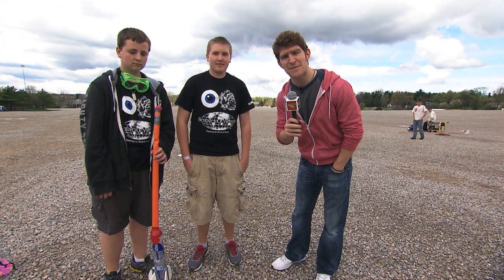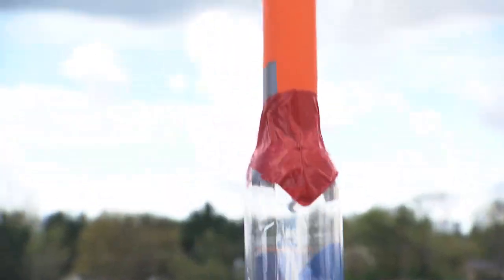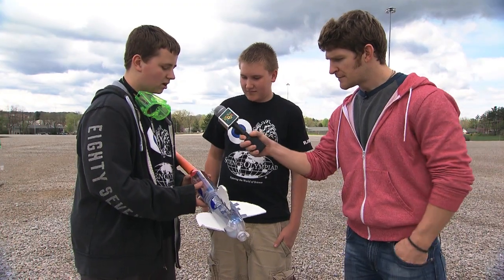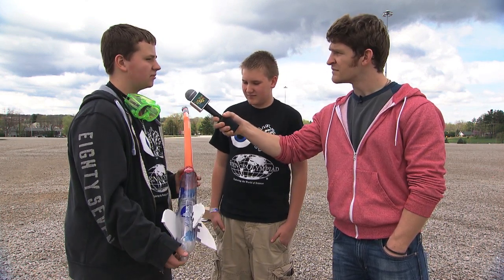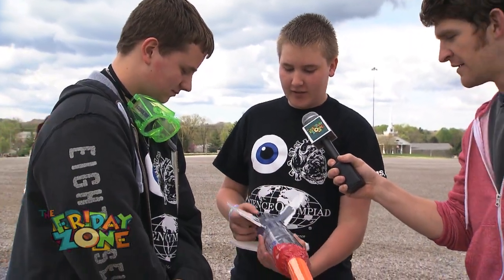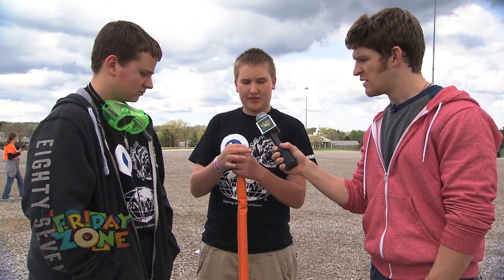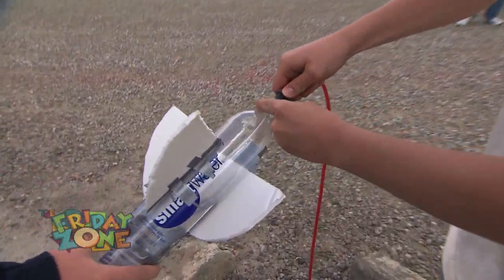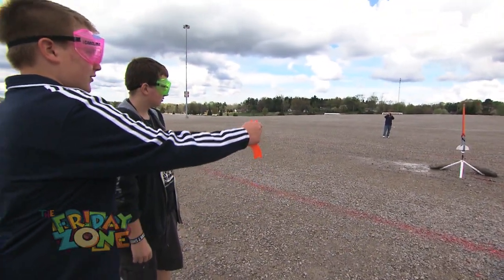Science Olympiad: Bottle Rockets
This Friday Zone Field Trip takes us to the Indiana University Memorial Stadium parking lot for the 2012 Indiana Science Olympiad Bottle Rockets competition!  See rockets launch and get insider tips on what makes 'em fly!  This segment originally aired as a part of The Friday Zone, a PBS Kids show that airs in southern and central Indiana on WTIU and WFYI.